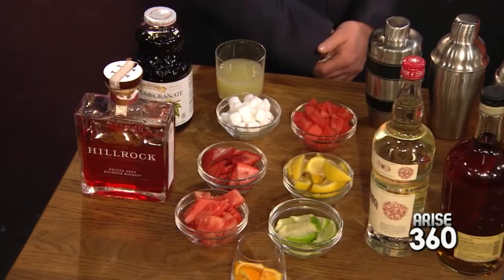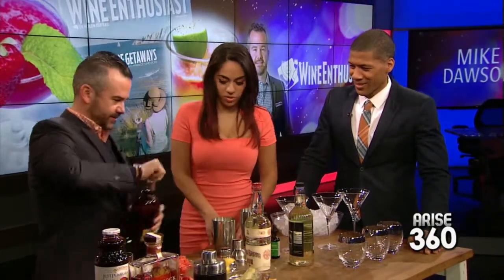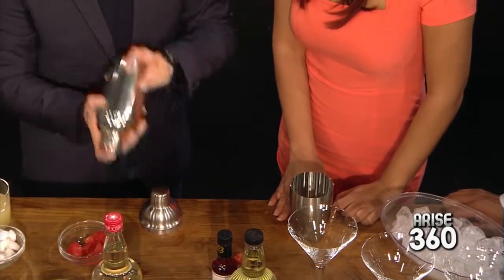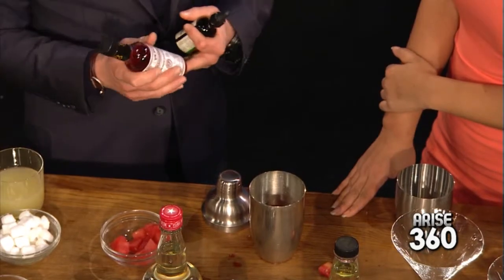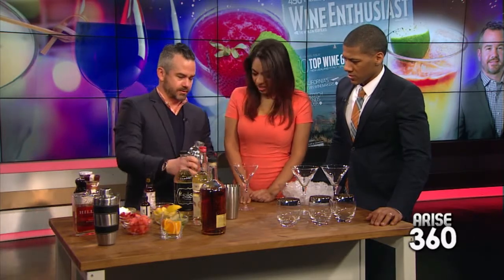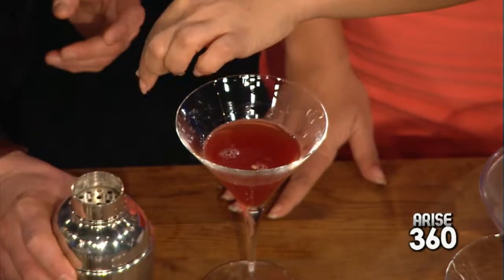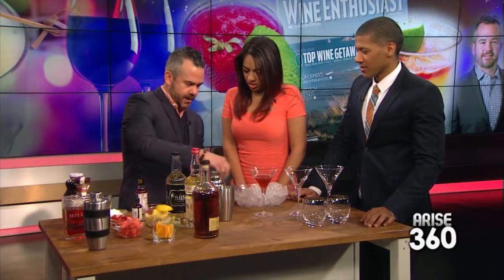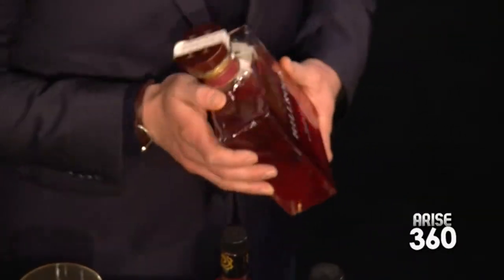Arise Entertainment 360 with Mike Dawson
Mike Dawson, deputy editor of Wine Enthusiast on Arise Entertainment 360 shows us how to keep warm in the winter with some spicy cocktails.